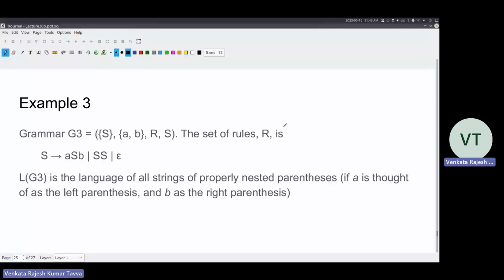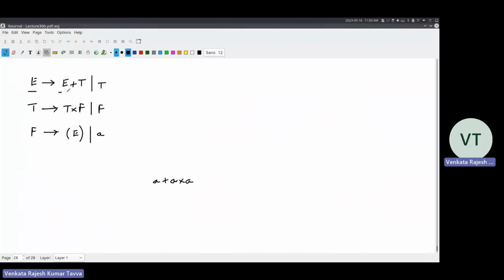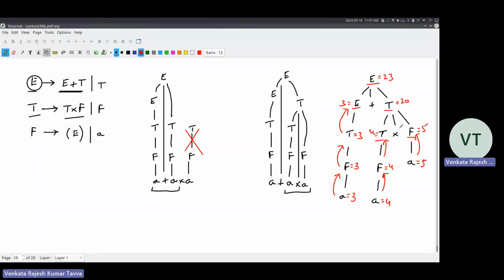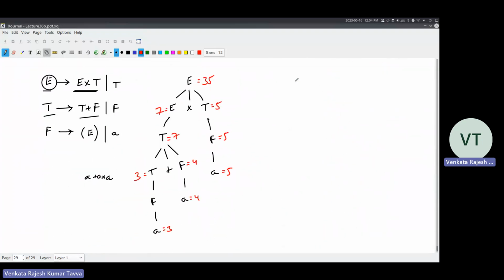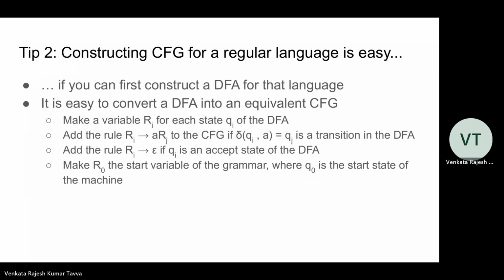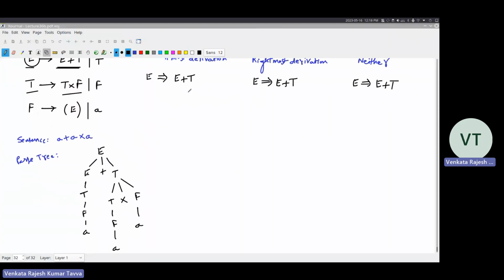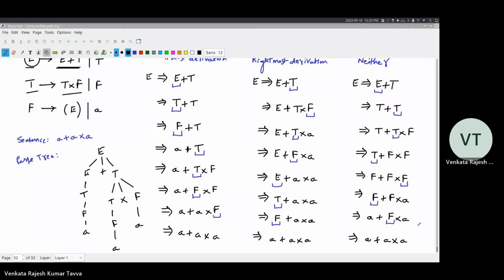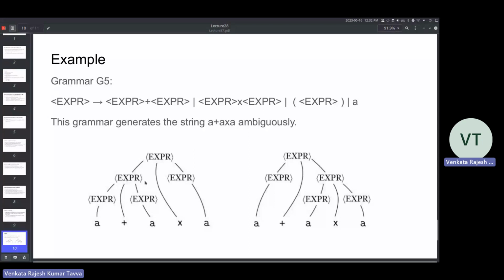Lecture 37 | CFLs - Part 2 (CFG designing, reln bw parse trees and derivations, ambiguous grammars)